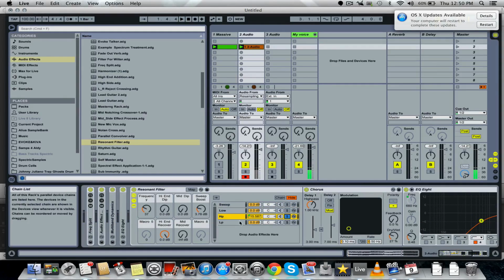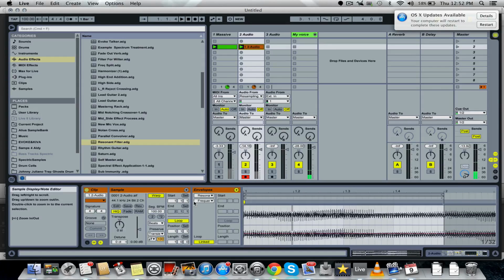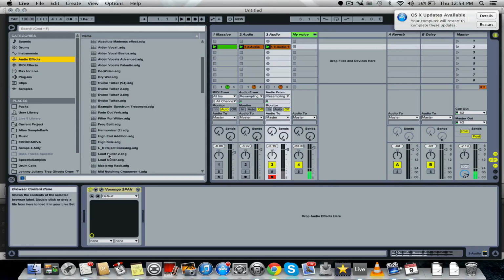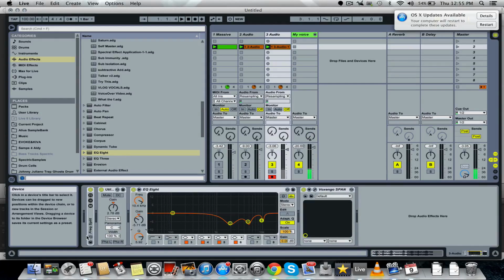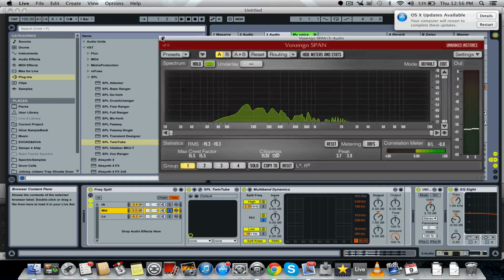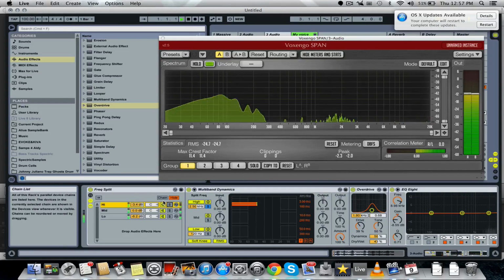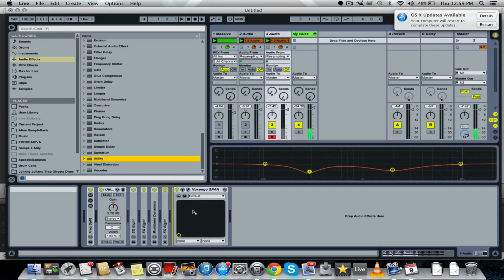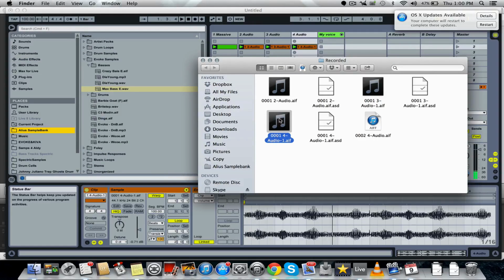Sound Design: Resampling Deliberately (Part 2/2) [Evoke Tutorials]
Post any questions you have about my process in the comments section.